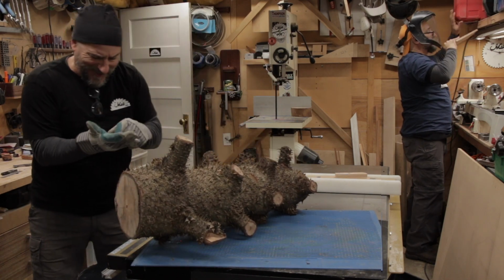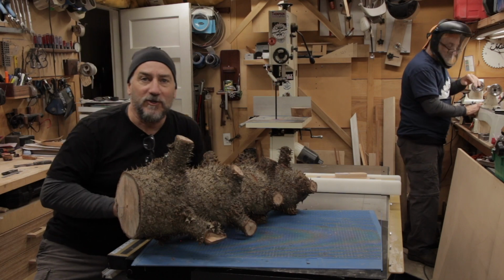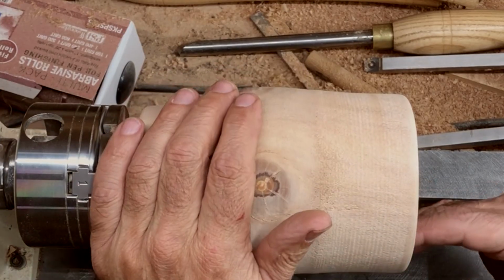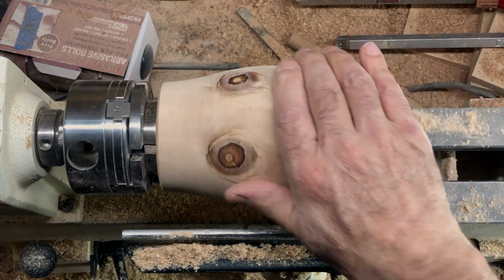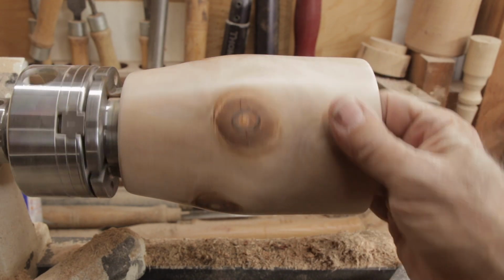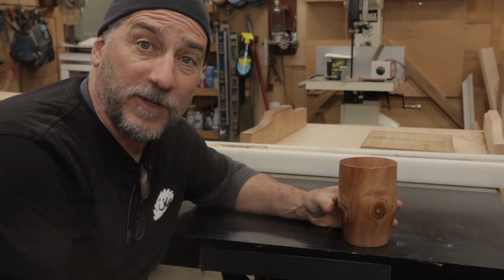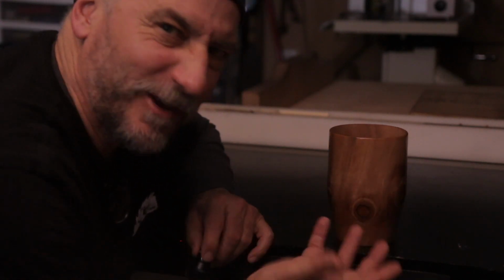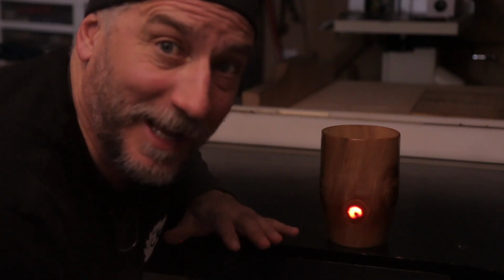Turning a Vase using Monkey Puzzle Wood - with a Surprise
So I was walking down the street the other day and a tree trimming crew was cutting down a tree that was very unusual for the area. I asked them what type of tree is that and he told me it was a Monkey Puzzle... I said excuse me a what? He repeated himself and said No really it's a Monkey Puzzle tree. So I asked he if I could please have a couple of pieces, He said sure take all you want... I had no idea what I was going to do with it but it looked cool. After taking it home I put a little piece on the wood lathe to see how it would turn and it turned nicely. The knot were hard but also every interesting. They all are basically at the same level and all the way around the tree, it also seems like there is always 5 branches around.. Knowing that the wood was turnable a decided to cut off a larger piece a make a Vase. As I was was trying to get the wall of the Vase as thin as possible I noticed that the inter part of the knots were a little translucent with an orange tint to them. So now the Vase just turn into a candle holding vase...
This was a super fun turn and a very unusual one too. I hope you enjoy the video.

Used in video:

Crazy Glue
Jet Mini lathe
Lathe Easy Wood Tools
Black Beanie
Dewalt drill